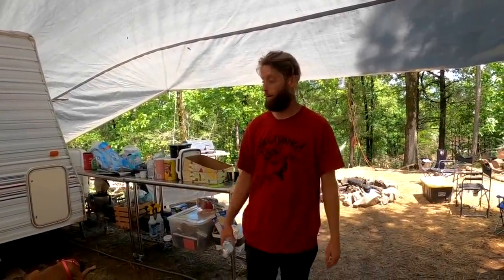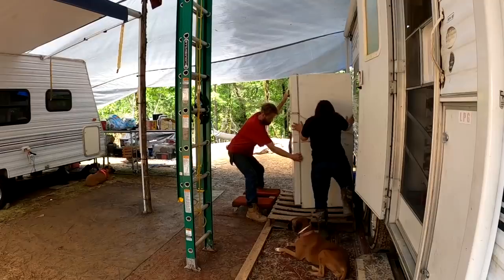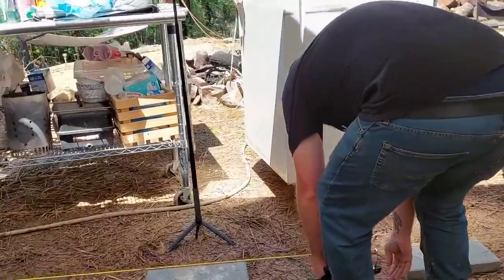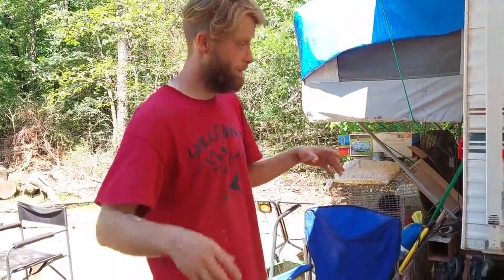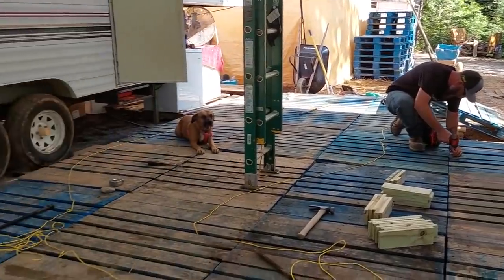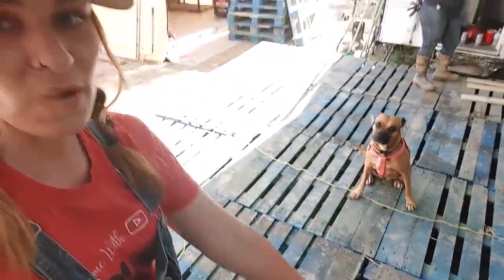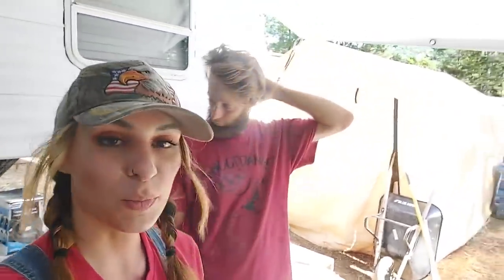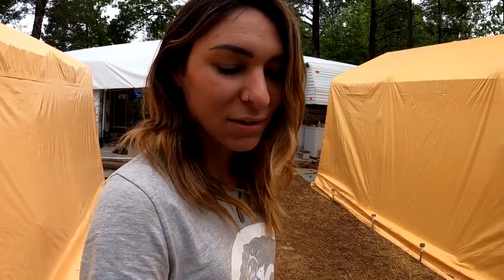All Hands On Deck | Pallet Floor for CAMP LIFE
In today's video it's ALL HANDS ON DECK! We are tired of dealing with the mud the rain brings and needed a good sturdy outdoor place to live in. So We built a pallet deck to go in-between our trailers! It sure does make camplife much more enjoyable!

Amazon Wish List:

Music from:
Youtube Studio